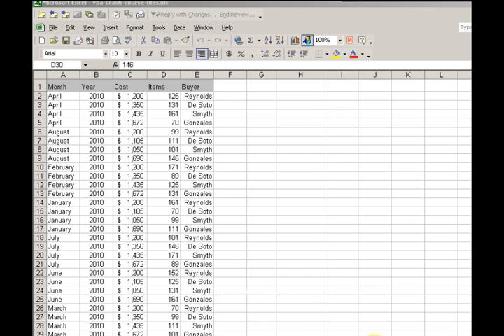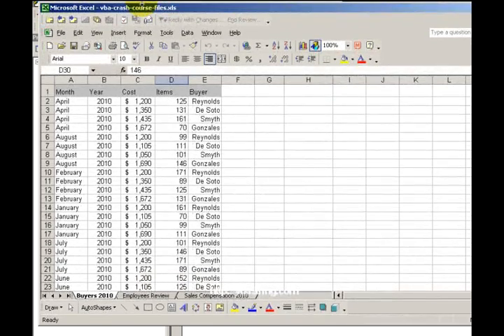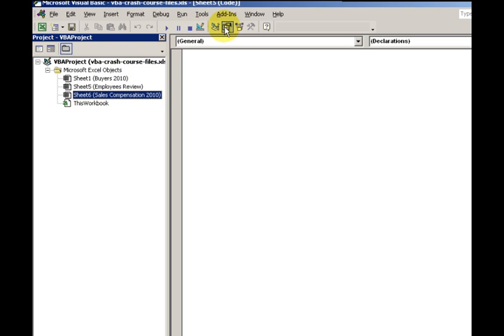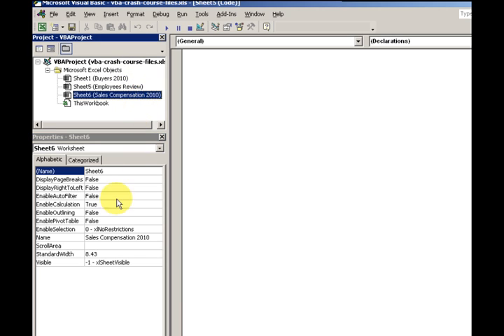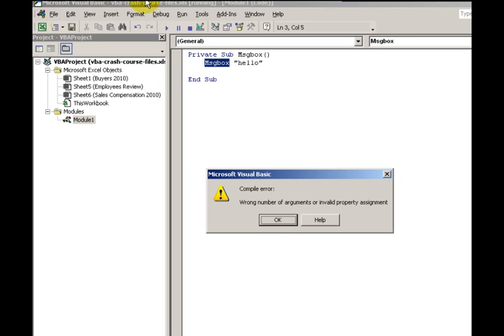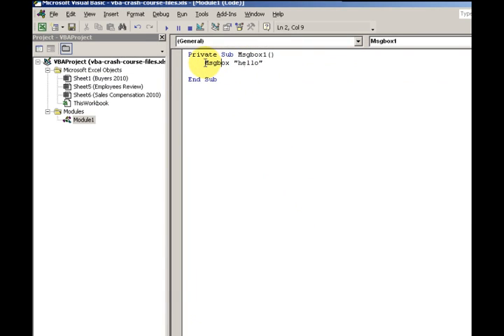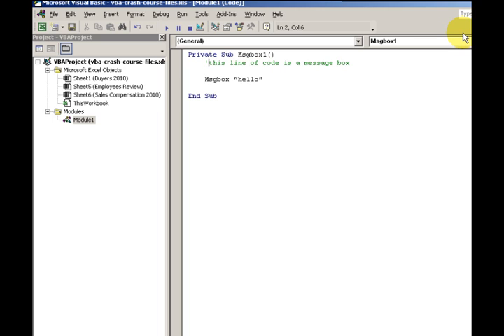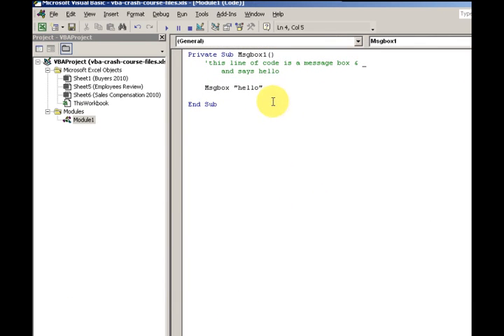VBA Introduction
This video goes over a basic introduction to visual
basic for applications.

Problems sorting out the VBA information you just learned?

Get the 100% FREE "VBA Crash Course" Manual NOW and you'll be signed up for the 12 part VBA Crash Course video training!